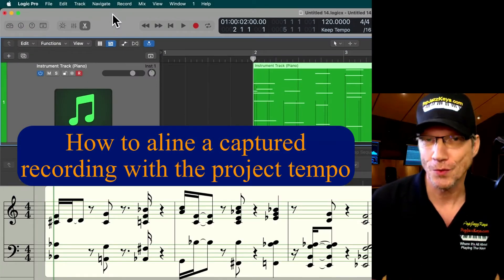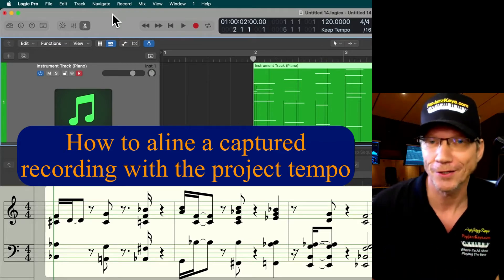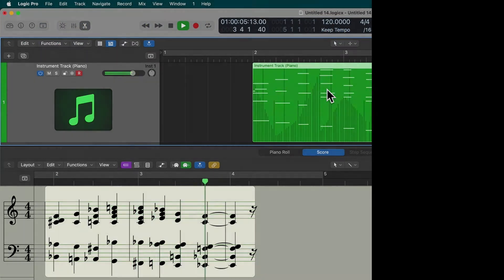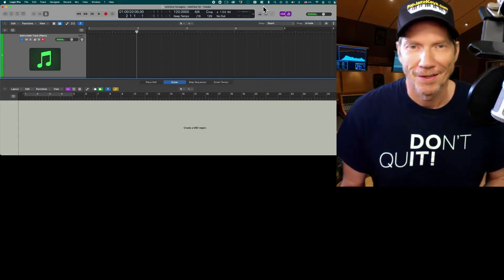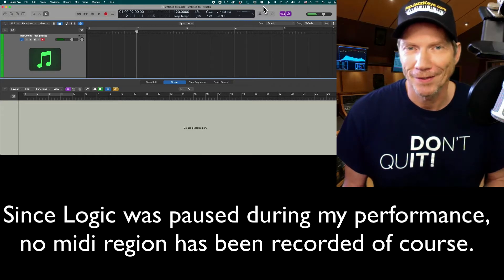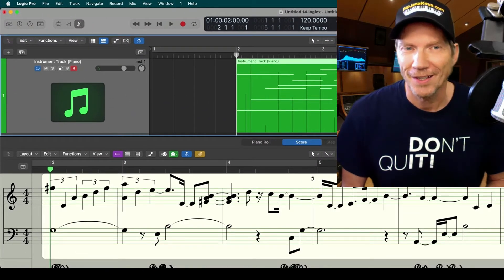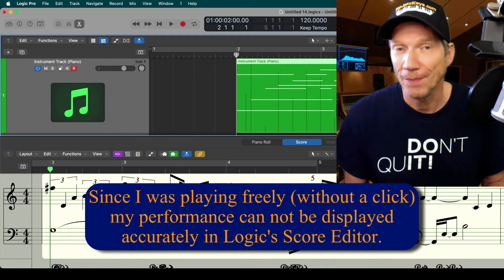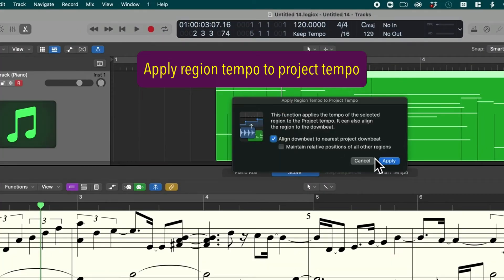Logic Pro Midi Capture and Adaptive Tempo Features, A MUST KNOW for keyboard players!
In this video tutorial you learn how to capture a performance on your midi keyboard in Logic Pro that you did not actively record, as well as how to make your midi performance comply with Logic’s project tempo, and the other way around.
Logic Pro captures anything you play on your Midi keyboard as long as it is connected to Logic Pro’s Midi input and an instrument channel is selected and recording ready (Red “R” button on track is active). It does this in playback mode, and even when playback is paused during your performance.
The “secret” recording (Midi evens captured in the background) can be inserted at the playhead position by typing SHIFT-R.
With just one click your tempo free recording can either be adjusted to match Logic Pro’s project tempo, or Logic Pro’s tempo can be adjusted to be in sync with your performance.
To what more of my Logic Pro videos visit MusicTrainingOnline.com

00:00 - First Marker
00:24 - Capturing Midi (in Playback Mode)
01:02 - Capture Recording when Logic is paused
01:28 - Aline Recording with Project Tempo
02:10 - Adjust Logic's Tempo to Midi performance
03:55 - Conclusion